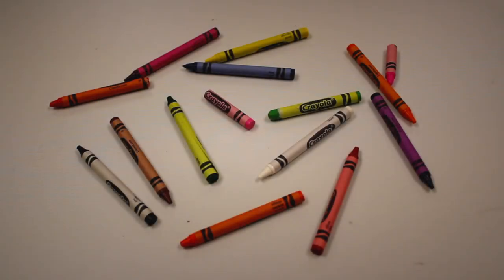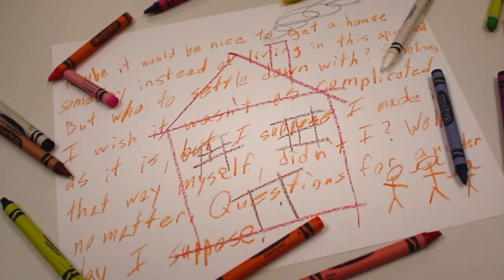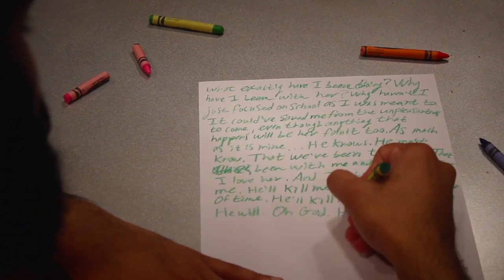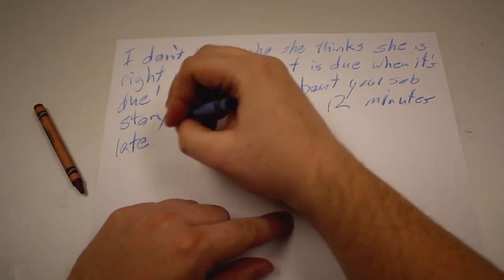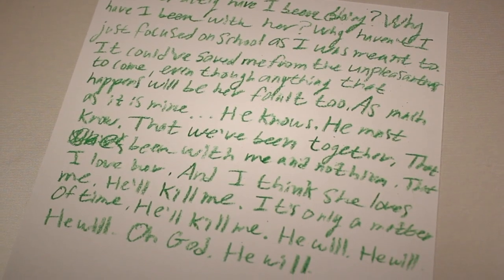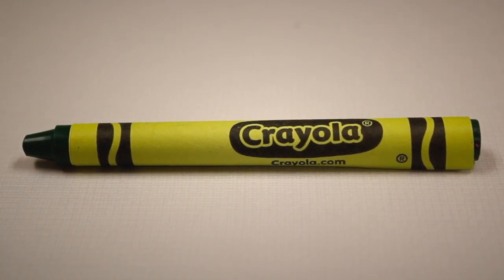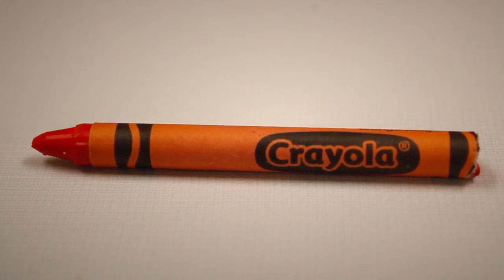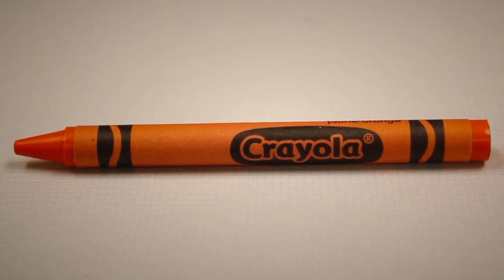SCP-443: Thought-Streaming Crayons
All visuals for this video are Morbid Memories original content.

Audio reading and editing by Faaiz Saad.
Cinematography by Ryan Murphy.
Video edited by Faaiz Saad and Ryan Murphy.